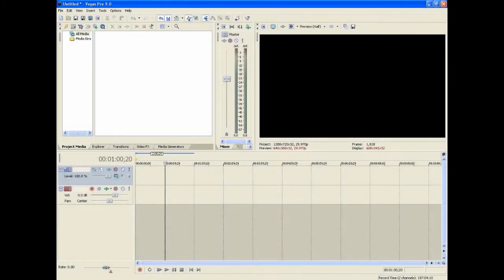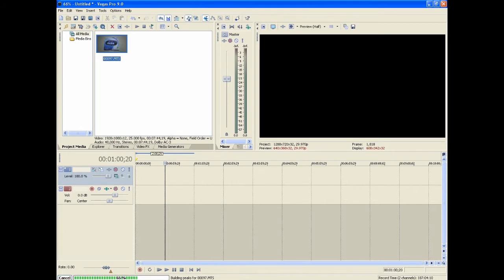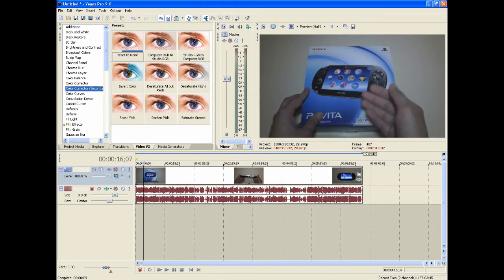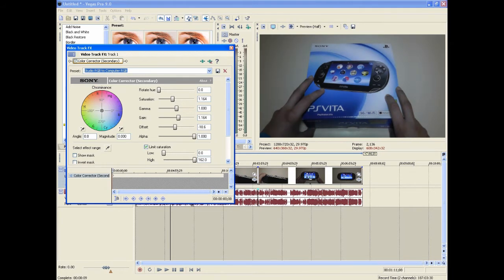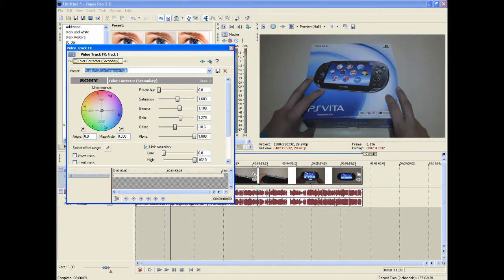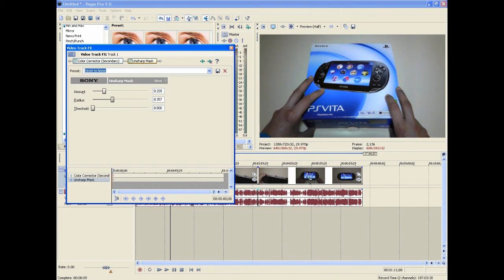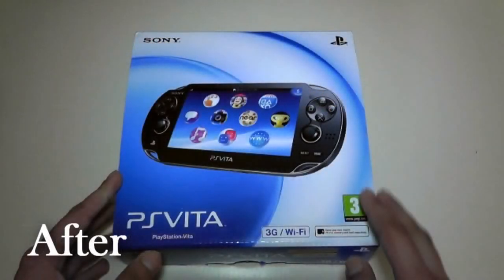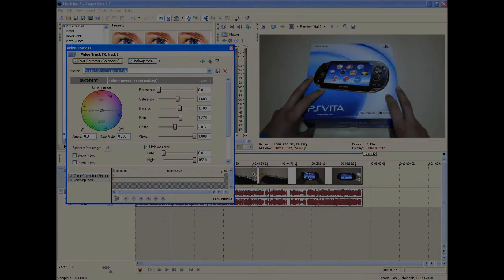How to make your videos Sharp. vivid and colourful in Sony Vegas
This is one of my most highly requested video tutorials. In this video I show you how to make your videos look a lot better with colour correction using Sony Vegas Pro.